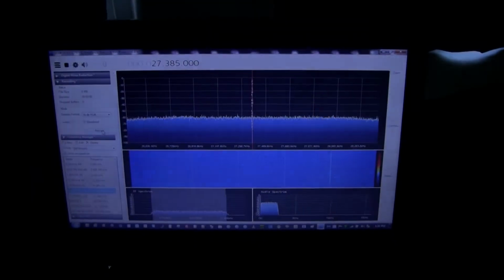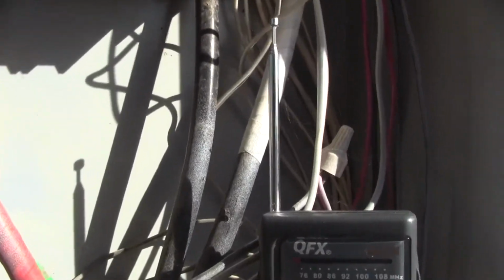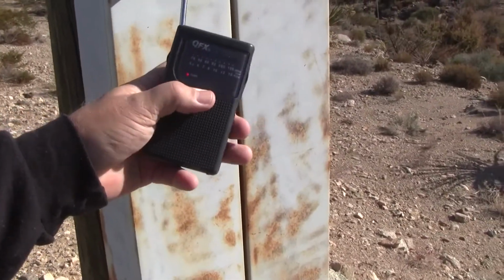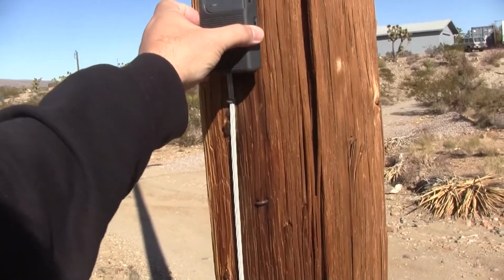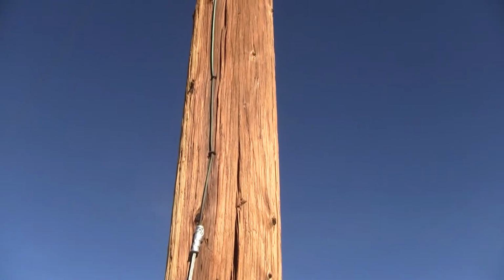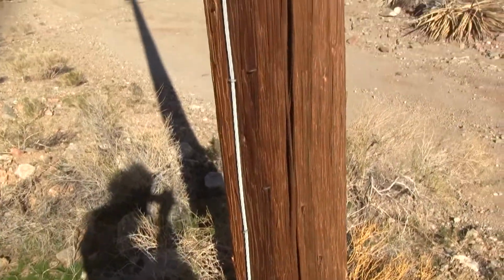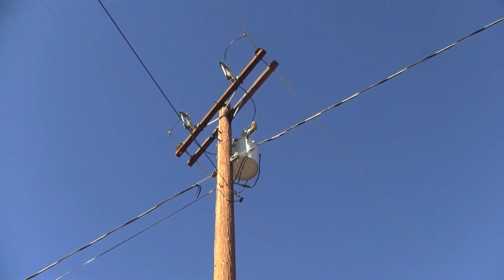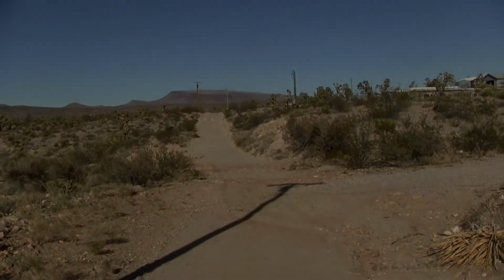Ham Radio Noise Hunt !!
Found several power adapters that made a lot of noise, using my tiny cheap am radio. Only one power adapter was pushing noise back out to the breaker panel and maybe even to the power pole !!